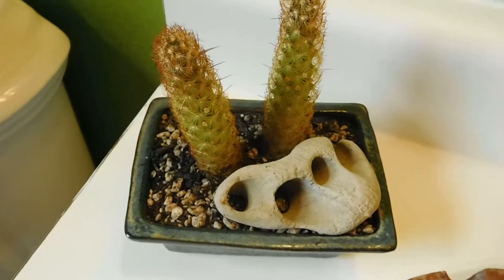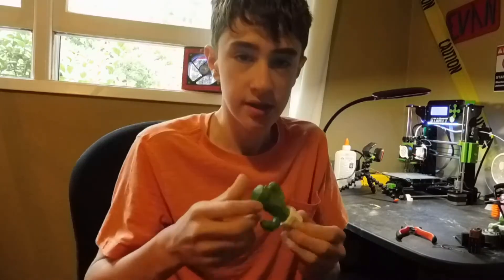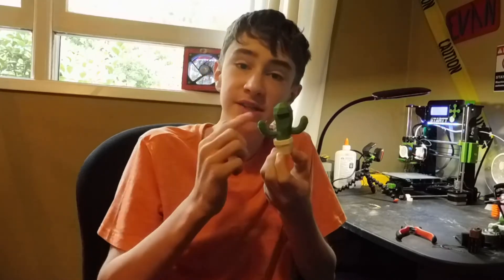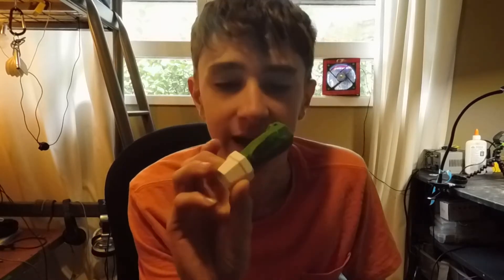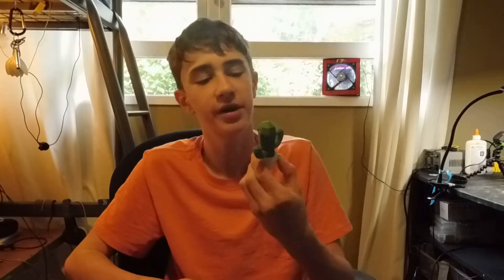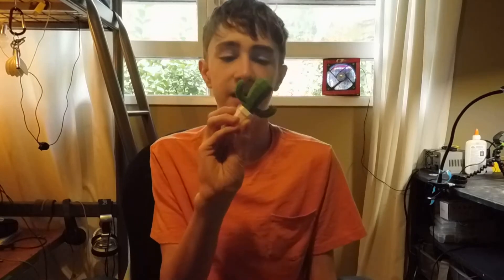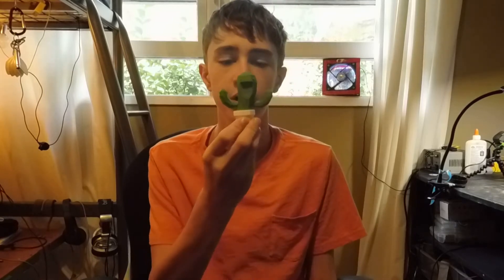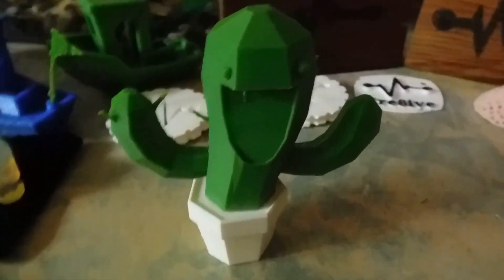Explaining 3D Printing Using A Cactus | The 3 Steps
All of thease are free! I hope this gets you started in 3D printing!